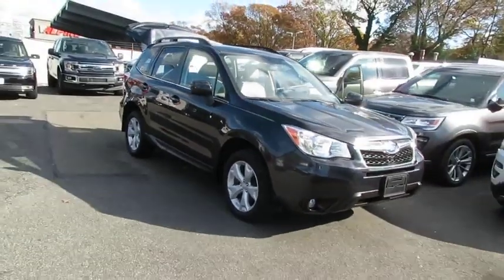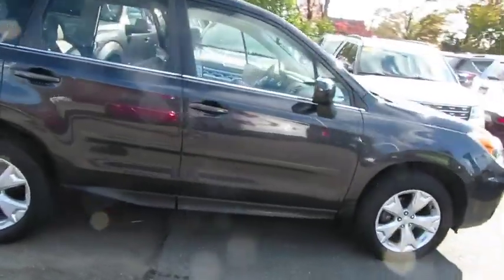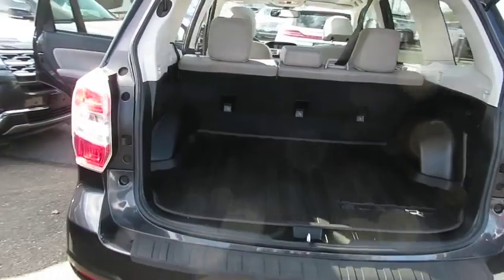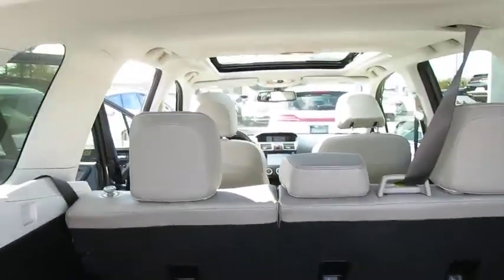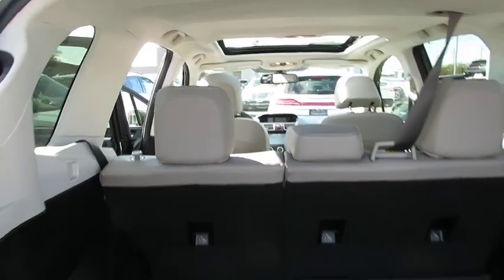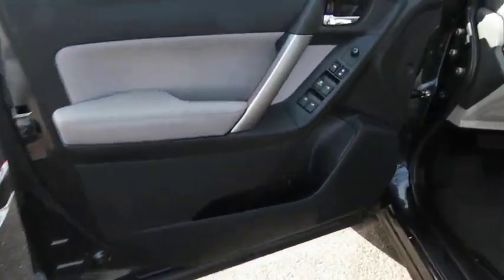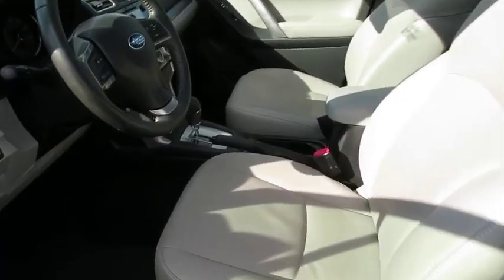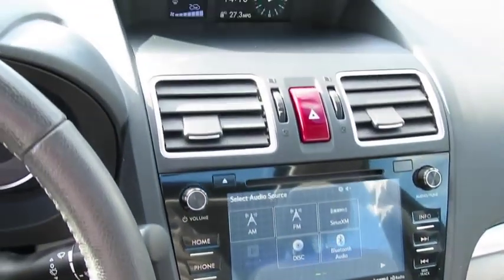2016 Subaru Forester Wantagh, Levittown, Babylon, Hempstead, Nassau County NY 21158U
Dark Gray Metallic Used 2016 Subaru Forester available in Wantagh, New York at Hassett Automotive. Servicing the Levittown, Babylon, Hempstead, Nassau County NY area.
2016 Subaru Forester 2.5i Limited - Stock#: 21158U - VIN#: JF2SJAHC3GH423310

Hassett Automotive
3530 SUNRISE HWY

CERTIFIED SUBARU 7 YEAR 100,000 MILE WARRANTY INCLUDED!NO PREP OR DELIVERY FEES,NO FILING FEES,NO TRANSPORTATION FEES,NO FORCED FINANCING TO TAKE ADVANTAGE OF OUR INTERNET PRICES!CLEAN CARFAX!ONE OWNER!Look at this certified 2016 Subaru Forester 2.5i Limited. Its Variable transmission and Regular Unleaded H-4 2.5 L/152 engine will keep you going. This Subaru Forester features the following options: GRAY, PERFORATED LEATHER-TRIMMED UPHOLSTERY, DARK GRAY METALLIC, BASE MODEL, Wheels: 17 Alloy, Variable Intermittent Wipers w/Heated Wiper Park, Valet Function, Trunk/Hatch Auto-Latch, Trip Computer, Transmission: Lineartronic CVT -inc: low shift mode, X-mode and hill descent control (HDC), and Tires: P225/60R17 98H All-Season. Stop by and visit us at Hassett Ford Lincoln, 3530 Sunrise Hwy, Wantagh, NY 11793.